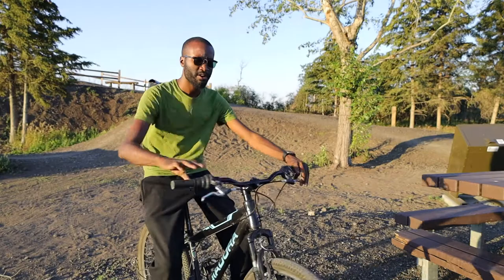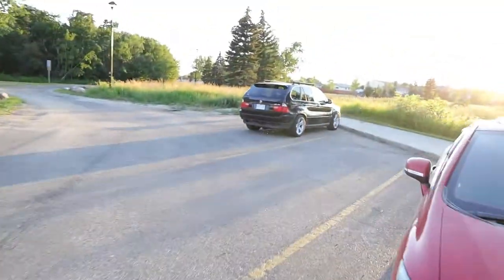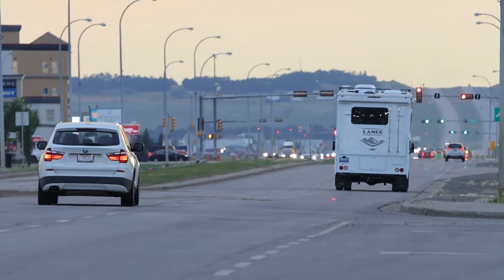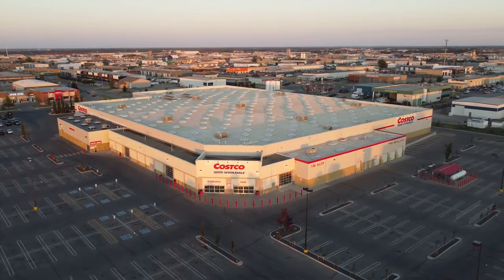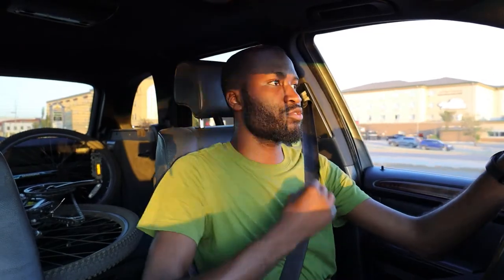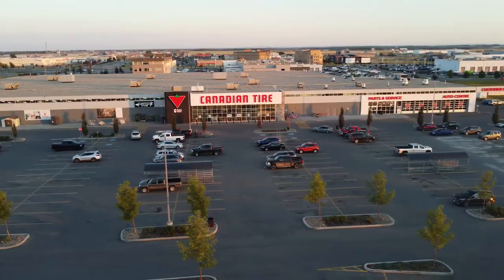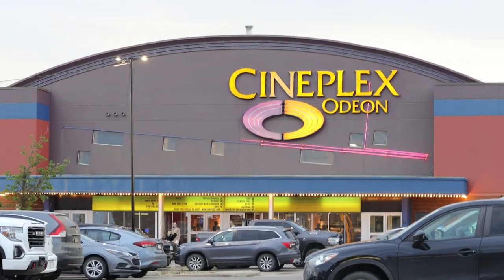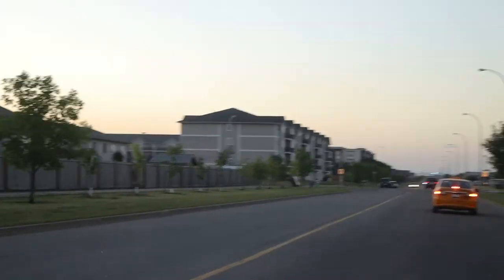An Evening Grande Prairie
What is there even to do in Grande Prairie? How do I pass my time? are there even stores out there?